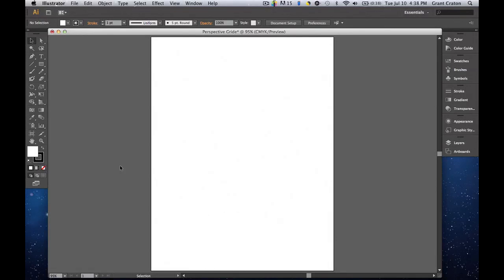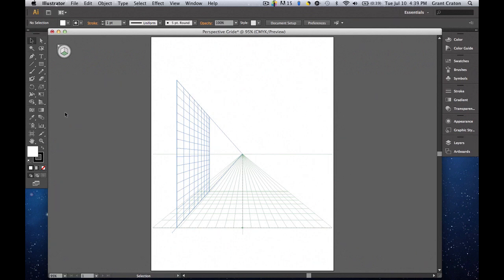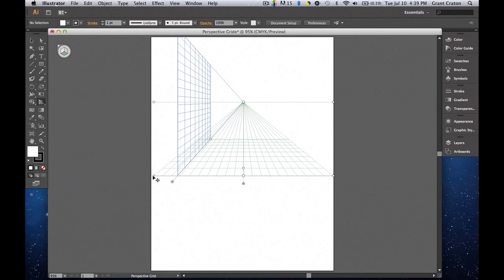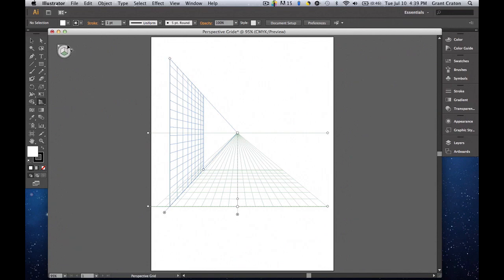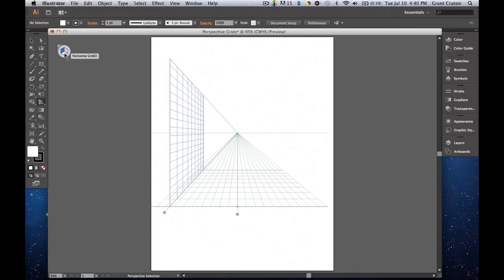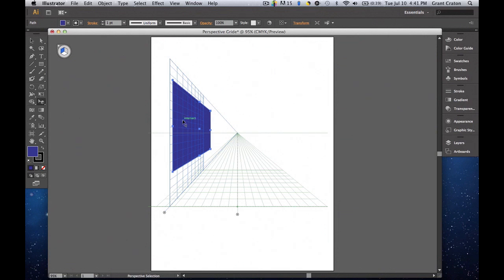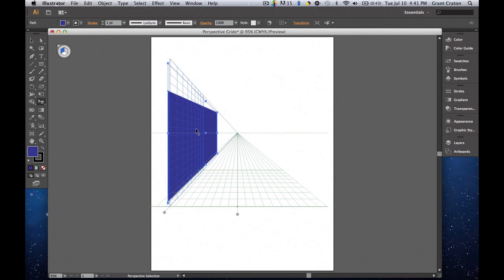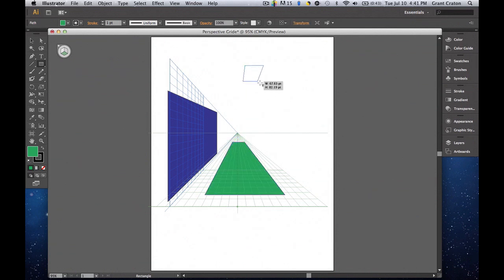Adobe™ Illustrator™ Perspective Grid 1P